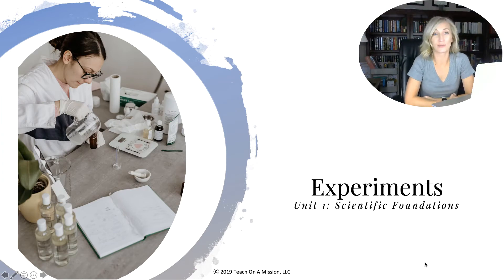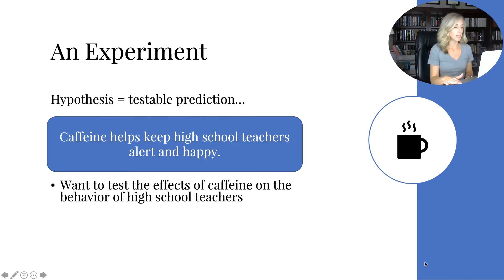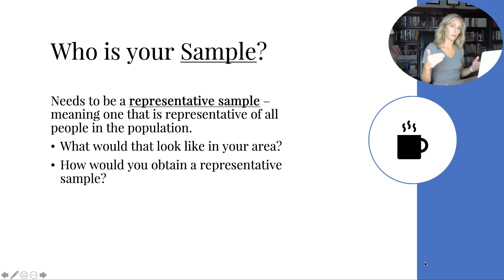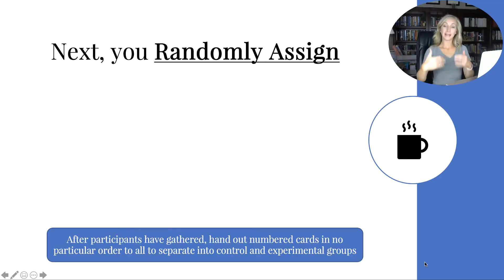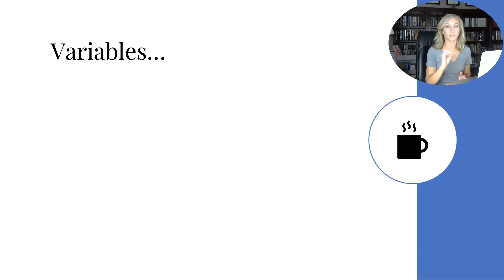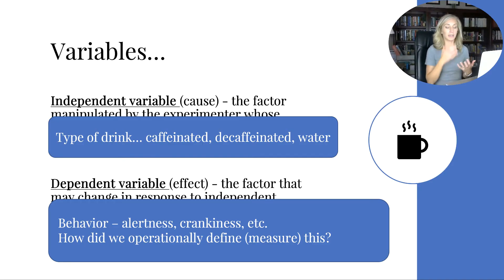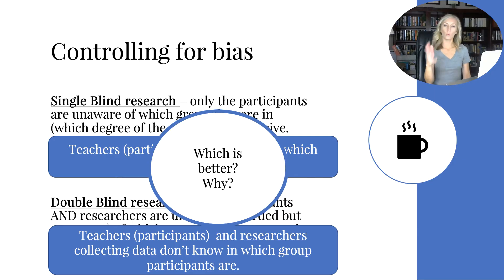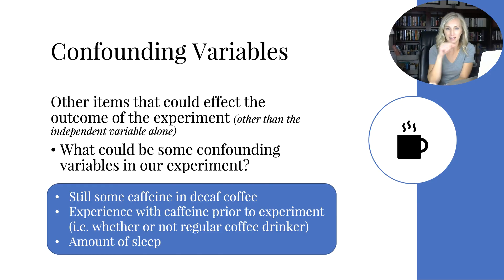Experiments Flipped Notes for AP Psychology by Mandy Rice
This video provides a quick rundown of ALL aspects of the psychological experiment as a super important research method in the field of psychology.  We talk about each of the terms and concepts involved, as well as give an example experiment to work through, so be sure to have your notes, linked below, so you don't miss a thing.

would so LOVE it if you subscribed to my new YouTube channel so you can see when I upload new flipped video notes and other videos about the flipped classroom and teaching.  Find the flipped notes that accompany all of my flipped videos including this one on my Teachers Pay Teachers store